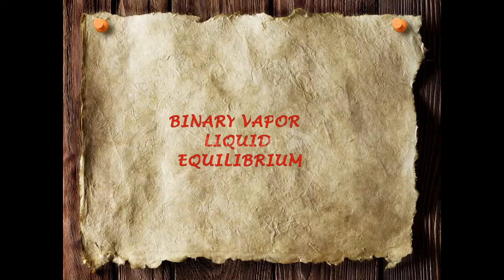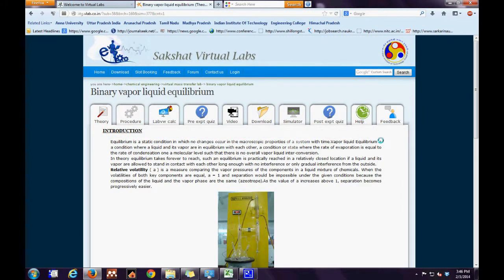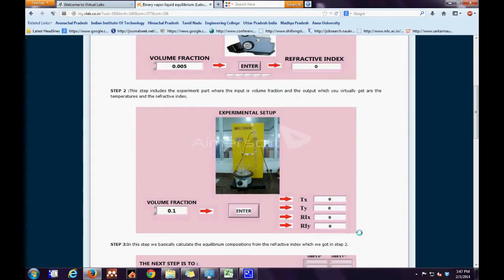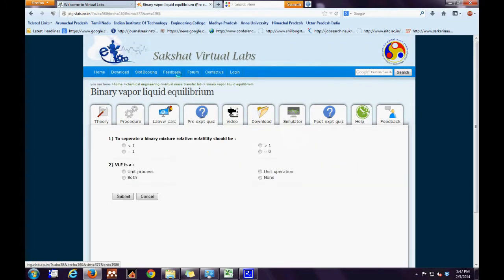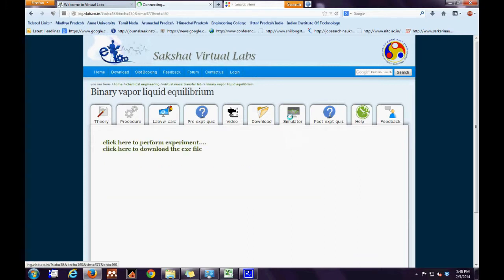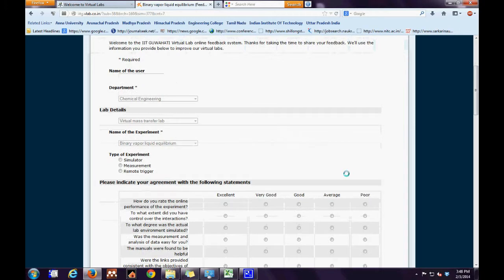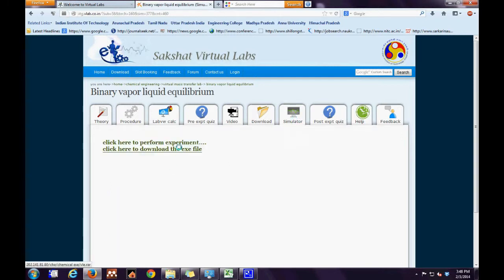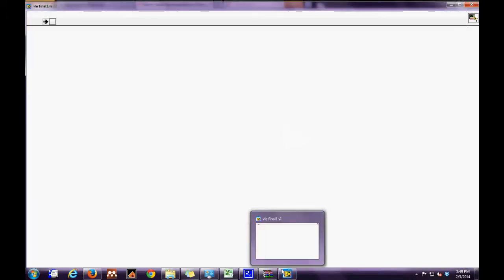Binary vapor liquid equilibrium virtual workshop